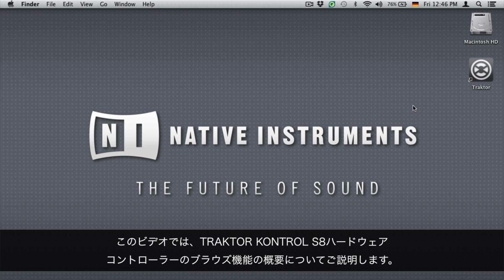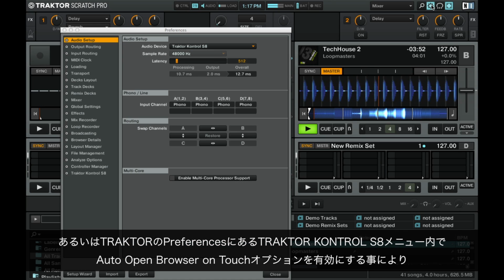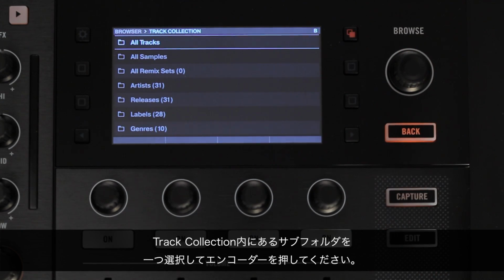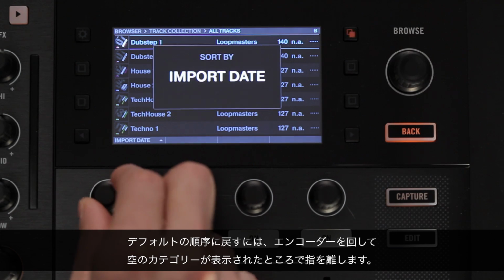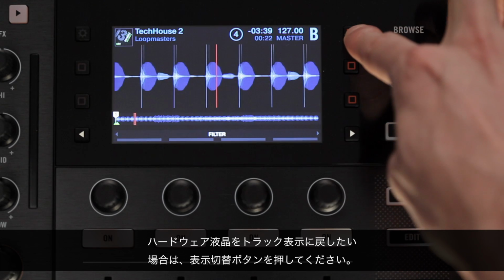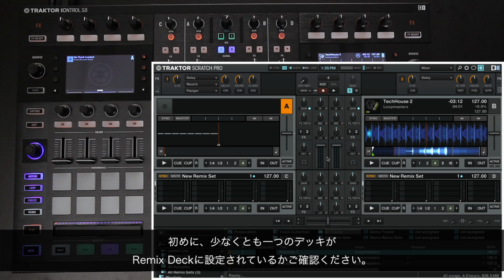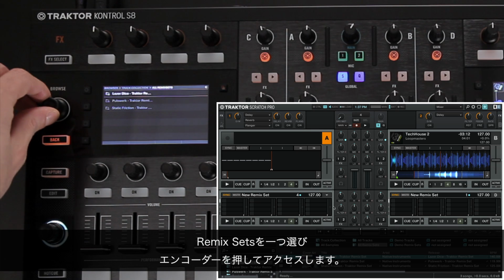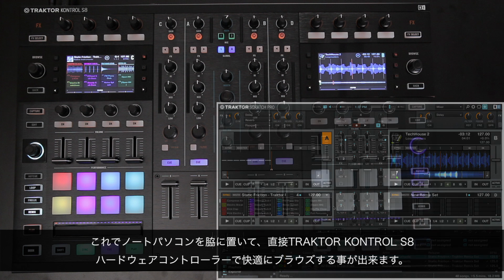TRAKTOR KONTROL S8でTrack Collectionをブラウズする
このビデオでは、TRAKTOR KONTROL S8コントローラーを使用し、曲をブラウズしてロードする方法をご案内します。

「TRAKTORのインストーラーはどこからダウンロードできますか？」:

使用方法や技術的な情報の詳細に関しては、弊社ナレッジベースをご参照ください：